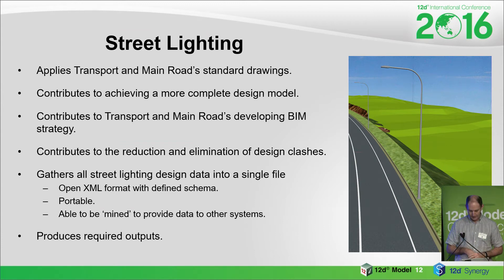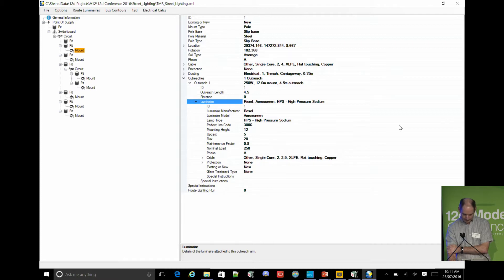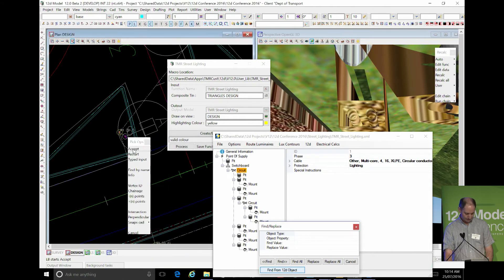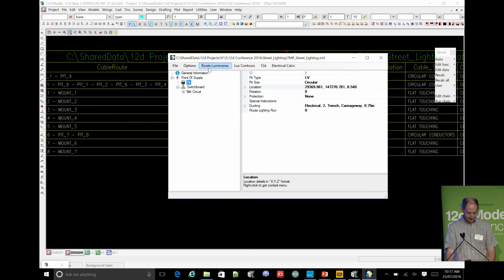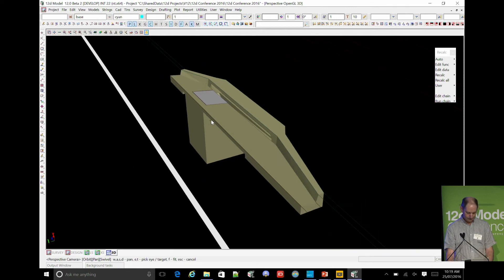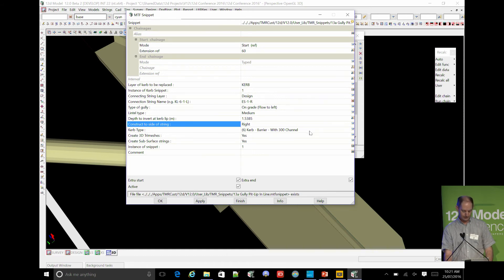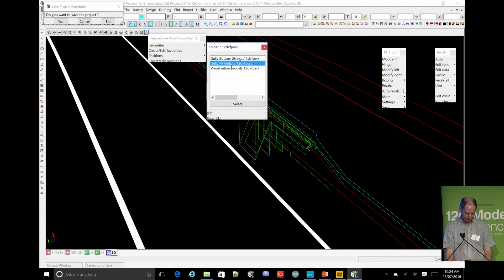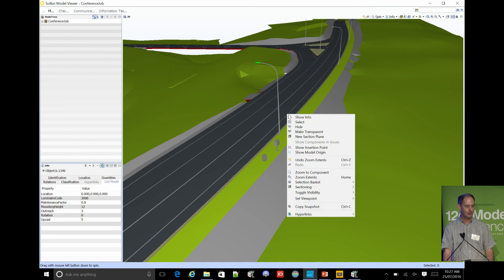Street Lighting, Gully Pits and BIM - 12d International Conference 2016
00:05 Introduction
00:25 Street Lighting Macro
01:32 Demonstration of TMR Street Lighting macro in 12d Model
10:44 TMR Gully Pits Snippet
14:46 BIM Developments

In this 2016 Conference presentation, Brendan Mallon of Queensland Department of Transport and Main Roads discusses his team's work on street lighting as well as a gully pit (Snippet) they worked on, with particular emphasis on their developing BIM strategy. He includes some detail on their use of the 12d Modifier for applying Attributes and in general the way in which they use 12d Model to reduce and eliminate design crashes in this type of project.

Held in Brisbane on 24-26 July, the 12d International Conference 2016 was attended by over 400 people across the three days and two nights. Attendees could attend four rooms of technical talks, case studies, networking sessions and  'Birds of a Feather' sessions.